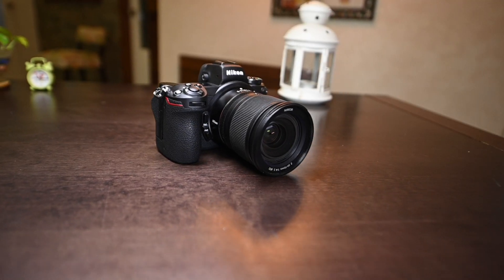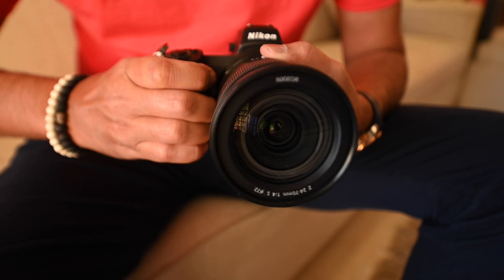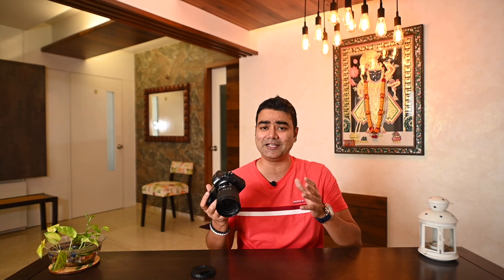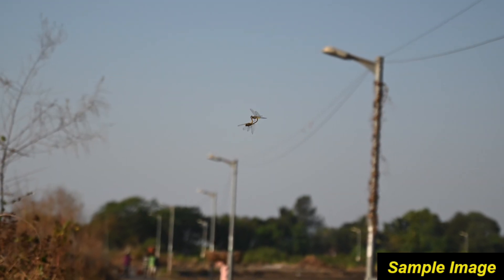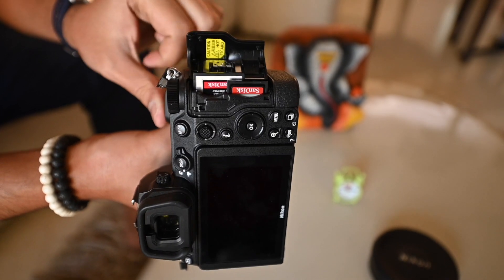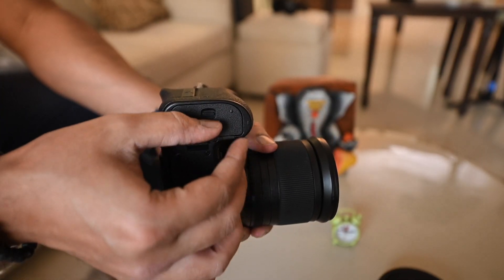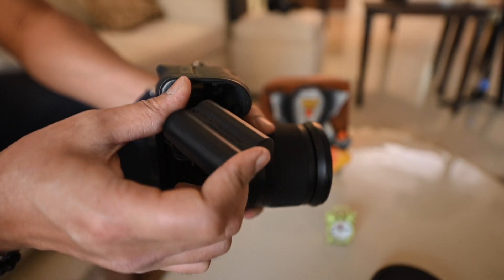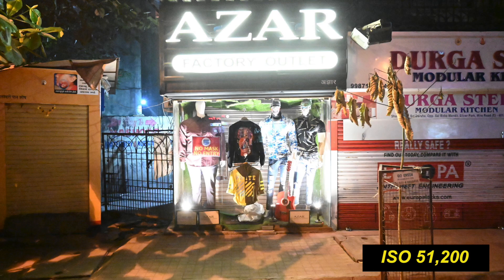Nikon Z6 ii Review in Hindi: Exclusive First Review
In this video we review the newly launched Nikon Z6 ii which was launched recently. The camera is for Rs. 1.65 lac (body only) and is the latest offering from Nikon in the entry-level full-frame mirrorless market.